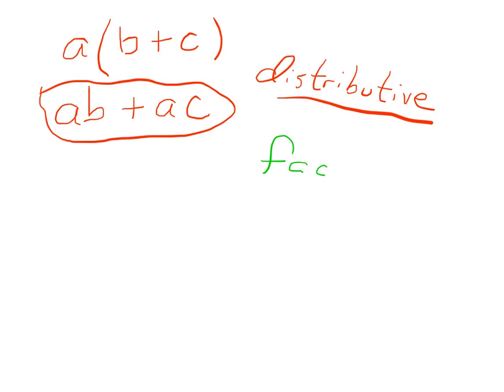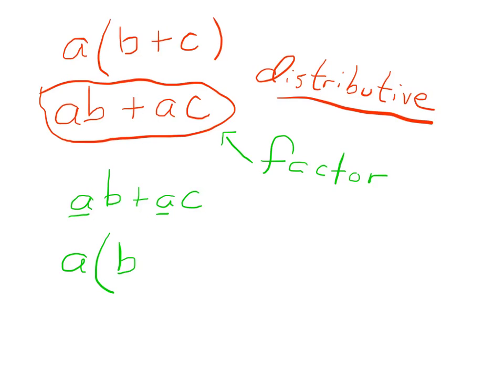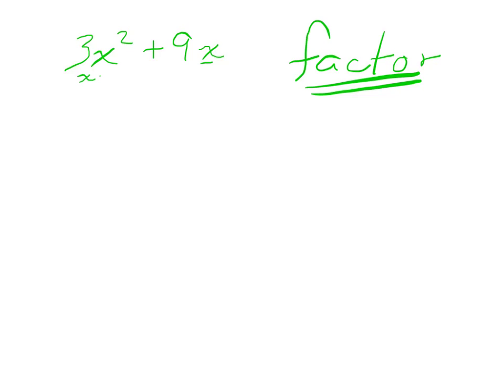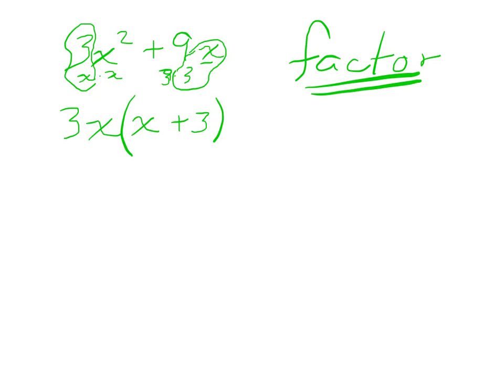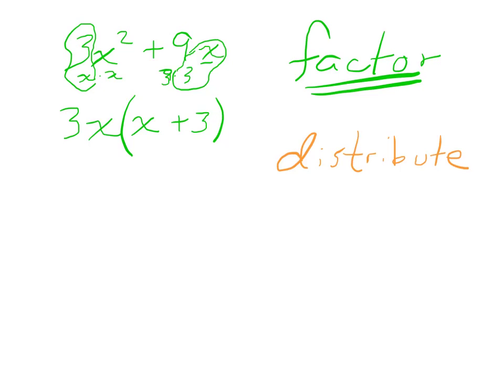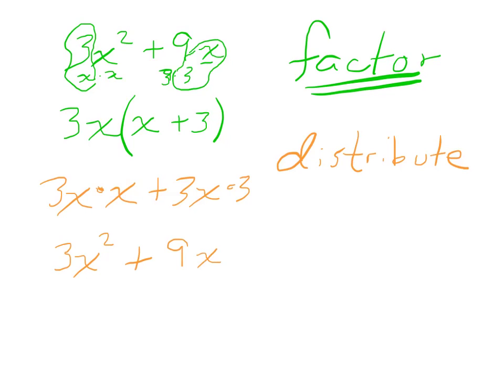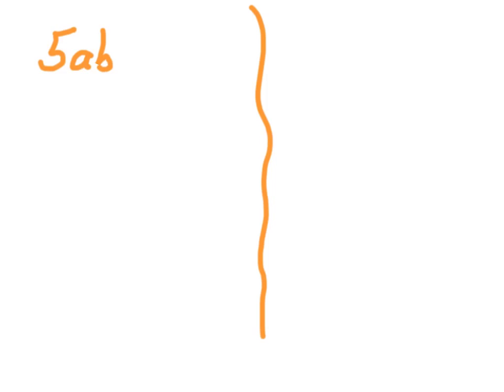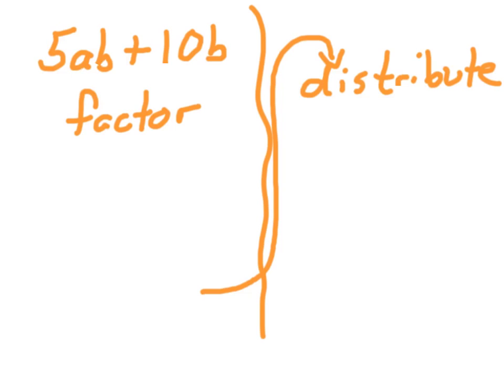Factoring and Distribution - As opposites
Factoring and distribution are opposite operations.  One will undo or reverse the other.